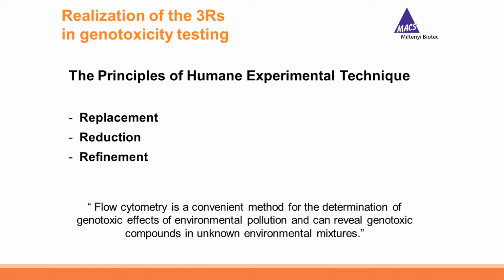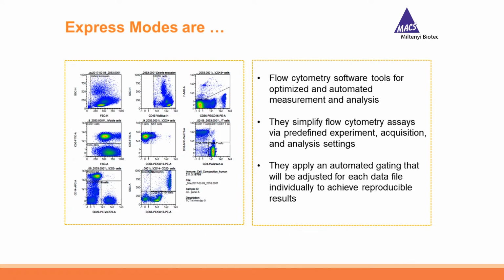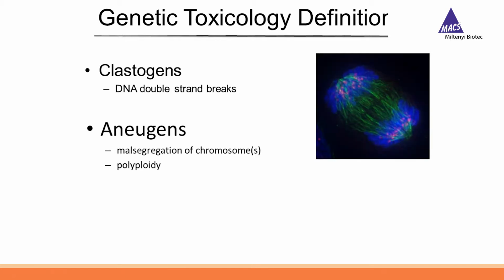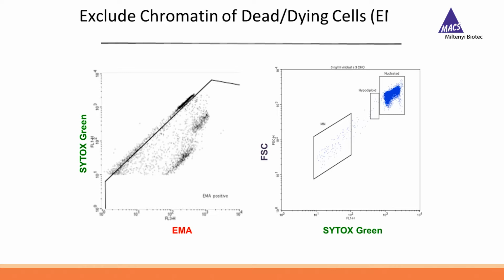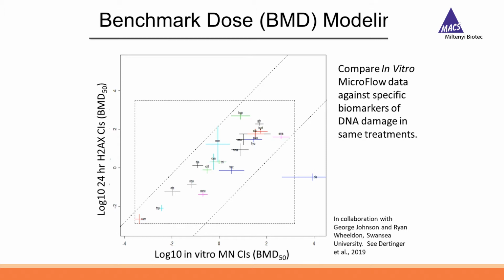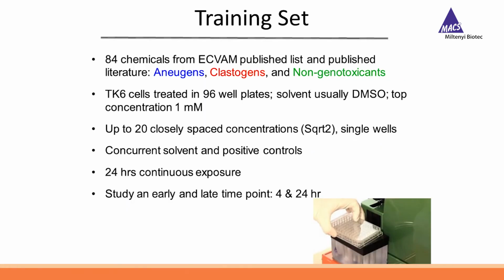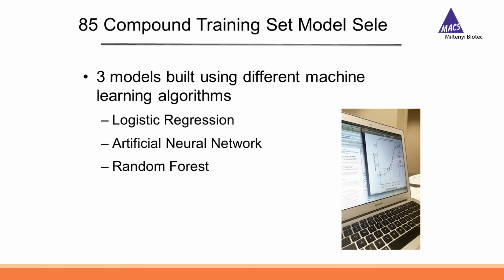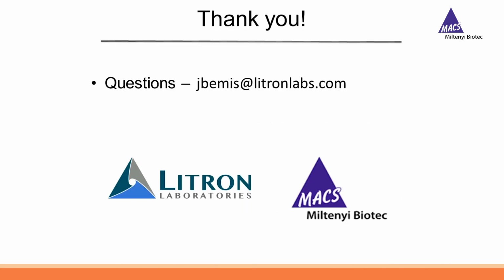Unleash the full potential of higher throughput genotoxicity assays [WEBINAR]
Watch our review of semi-automated products and procedures for in vitro micronucleus evaluation and additional multiplexed flow cytometry-based kits.

Miltenyi Biotec and Litron Laboratories review semi-automated products and procedures that combine instrumentation and kits for in vitro micronucleus assessment and additional flow cytometry-based kits evaluating multiple endpoints of DNA damage to deliver information on compound characterization and genotoxic mode of action. Simultaneously, we demonstrate how to conduct content-rich analyses whilst keeping to the three Rs of research: replacement, reduction, and refinement.

Miltenyi Biotec is a global provider of products and services that advance biomedical research and cellular therapy. Our innovative tools support research at every level, from basic research to translational research to clinical application. This integrated portfolio enables scientists and clinicians to obtain, analyze, and utilize the cell. Our technologies cover the techniques of sample preparation, cell isolation, cell sorting, flow cytometry, cell culture, molecular analysis, and preclinical imaging. Our more than 25 years’ expertise spans research areas including immunology, stem cell biology, neuroscience, and cancer, and clinical research areas like hematology, graft engineering, and apheresis. In our commitment to the scientific community, we also offer comprehensive scientific support, consultation, and expert training. Today, Miltenyi Biotec has more than 2,800 employees in 28 countries – all dedicated to helping researchers and clinicians around the world make a greater impact on science and health.